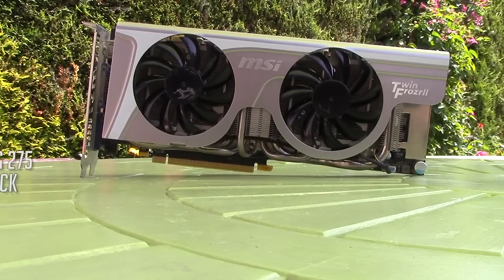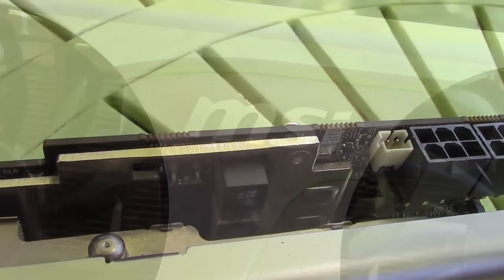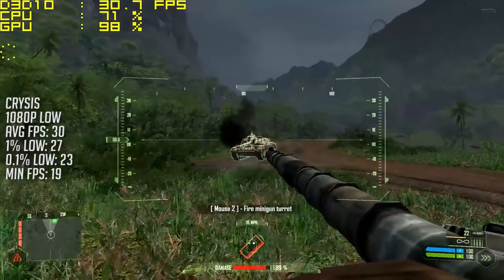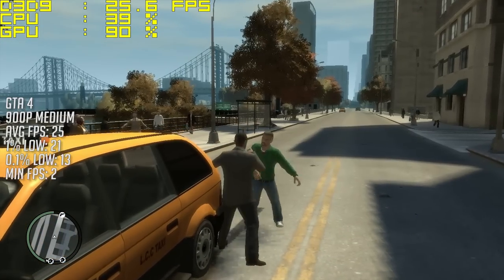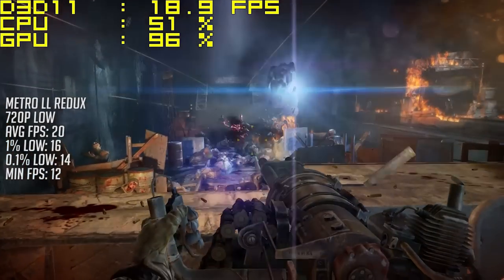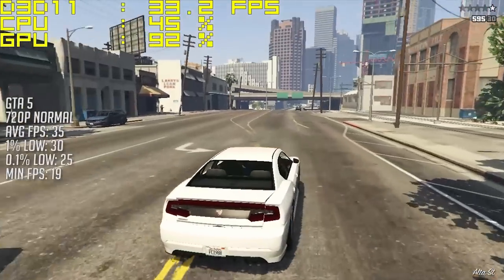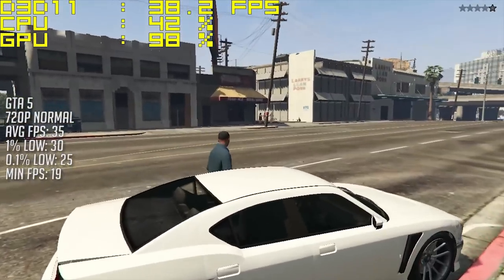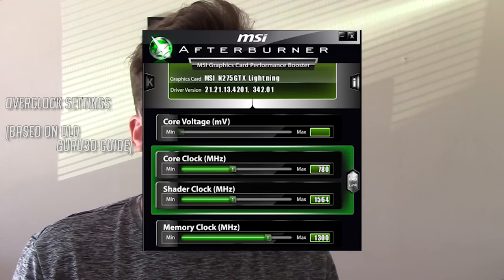I pushed a $20 GTX 275 Way Too Hard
For the past couple of days I've been putting the 8 year old Nvidia GTX 275 to the test to see how it performs. It's a DX10 card and so wouldn't be of any use to those of you looking at playing modern games, but how does it handle a few of the latest and last DirectX 10 supported titles? Well I just had to find out, even if doing so literally meant the card hitting the end of it''s life.

Test Specs:
i5 4460
MSI GTX Lightning 275
8GB DDR3
Windows 10